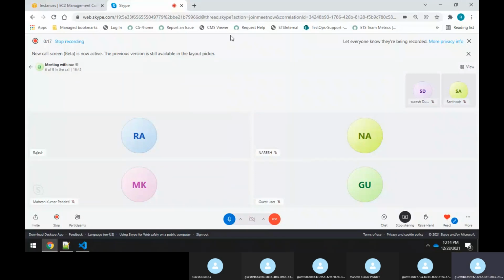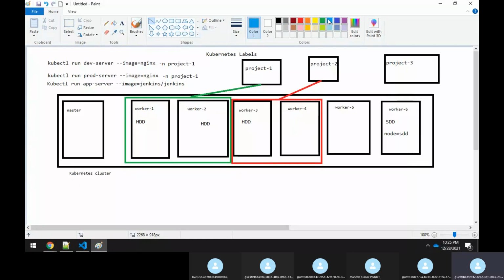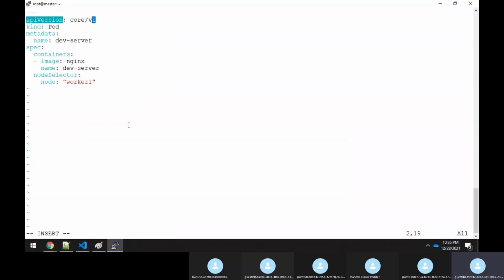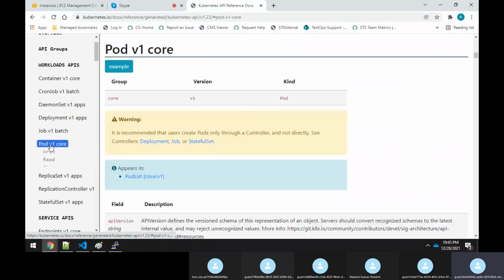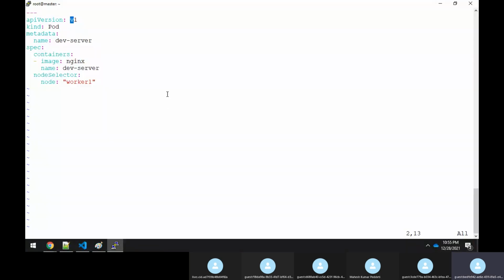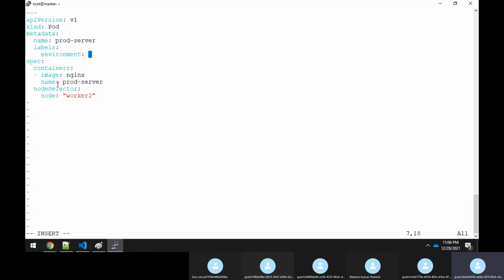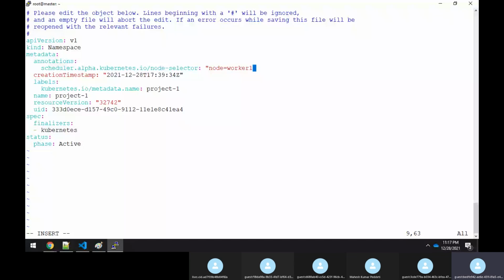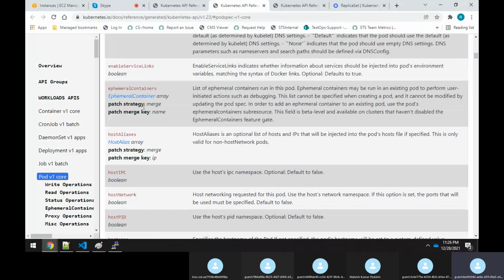Kubernetes-Day-8 || Kubernetes Label || How to write manifest file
Kubernetes Labels and how to write Yaml file